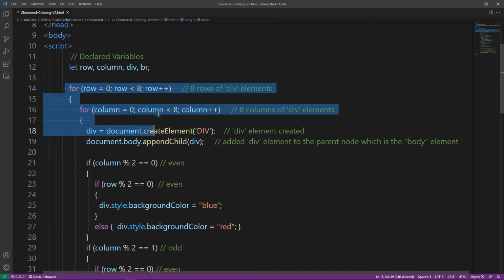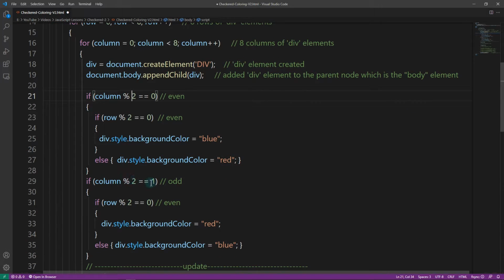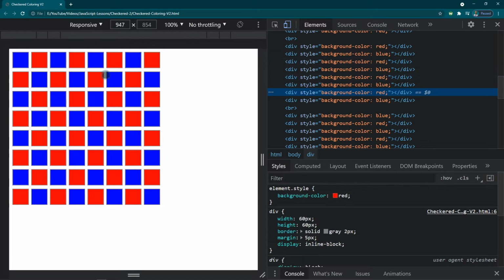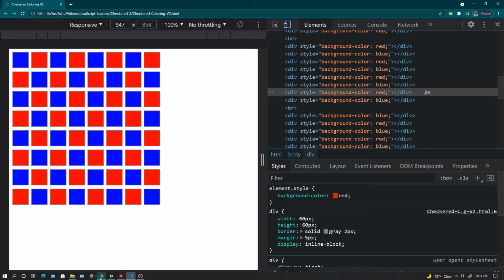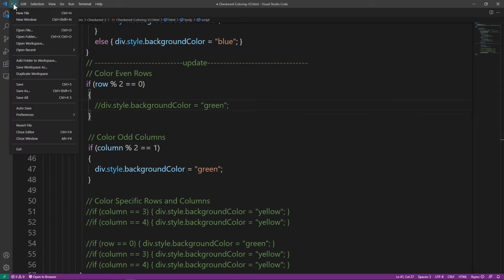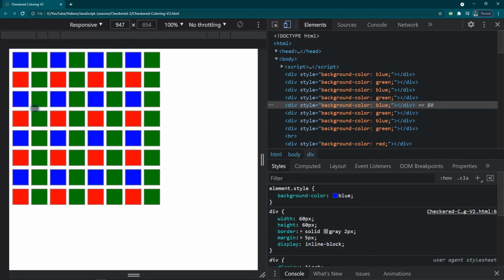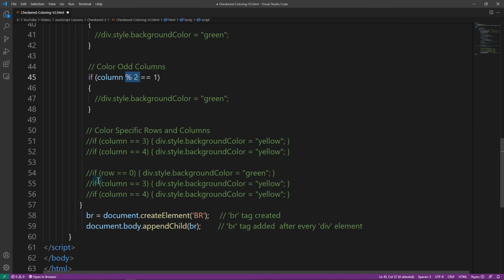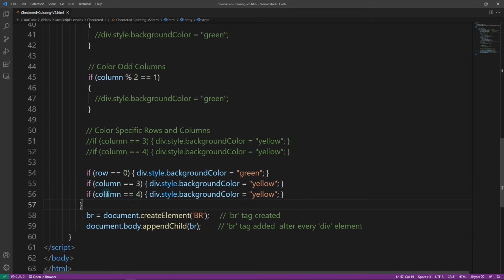JavaScript: Checkered Coloring V2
This is a JavaScript project creating row and column color patterns using "div" elements.